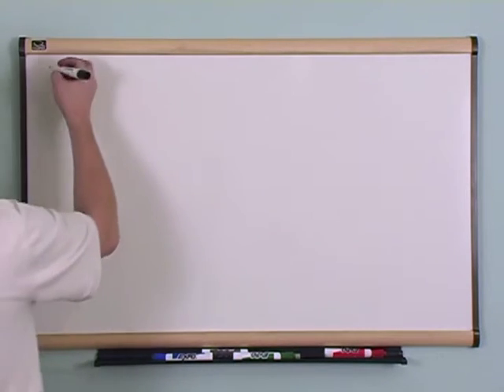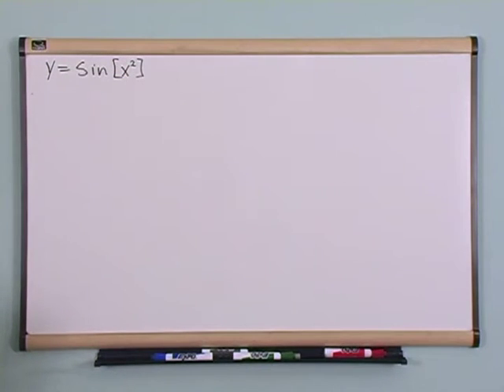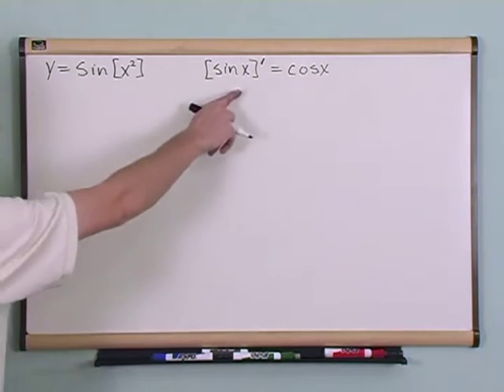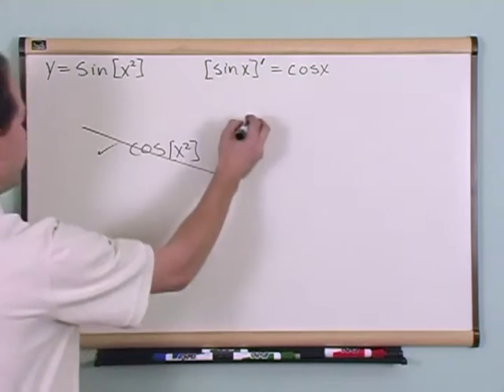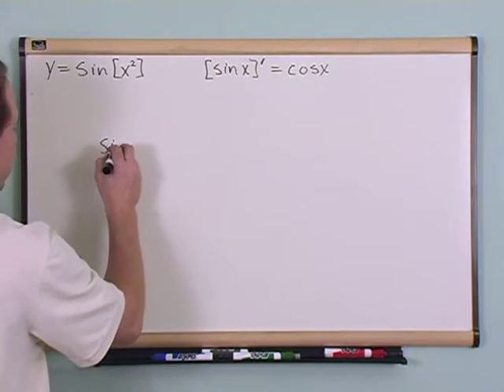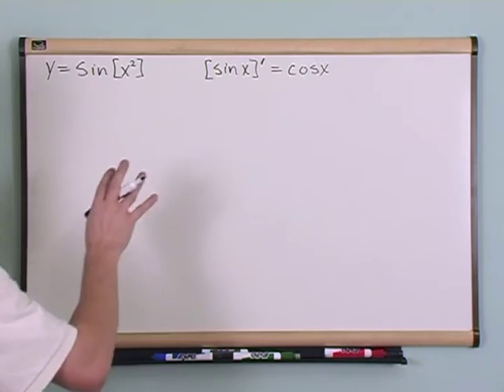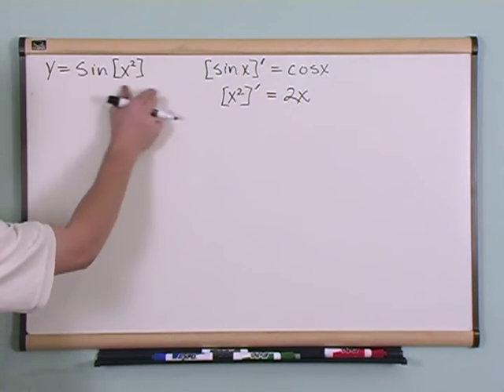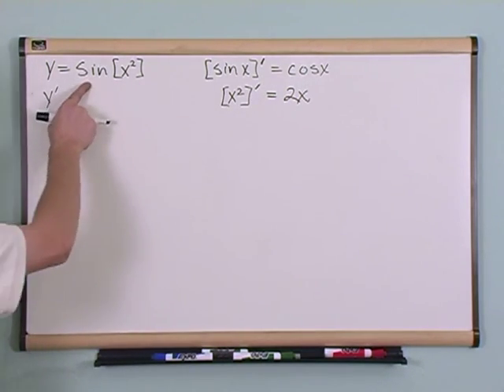Lesson 5 - Chain Rule for Derivatives (Calculus 1 Tutor)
In this lesson, you will learn how to use the chain rule to take derivatives in calculus.  We calculus chain rule will be explained first in terms of what the chain rule is, then we will work numerous problems to build practice.